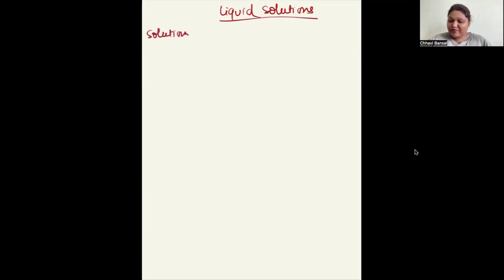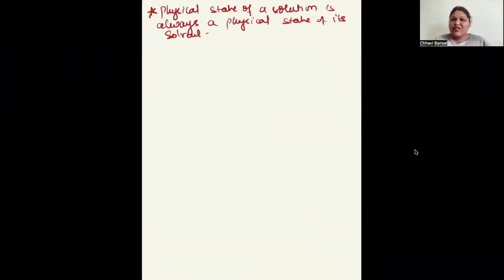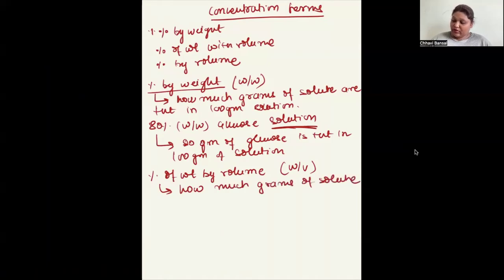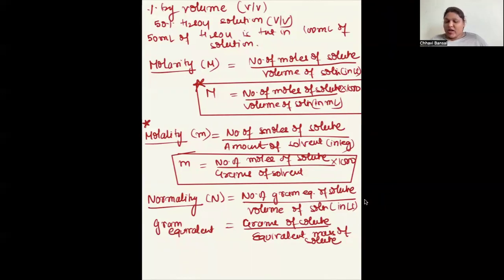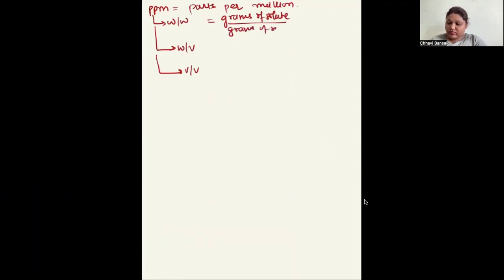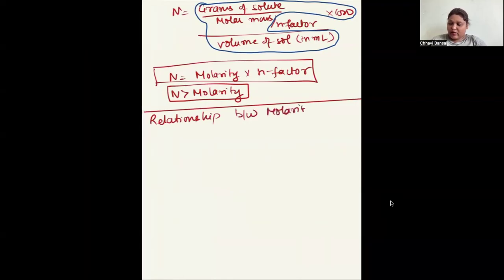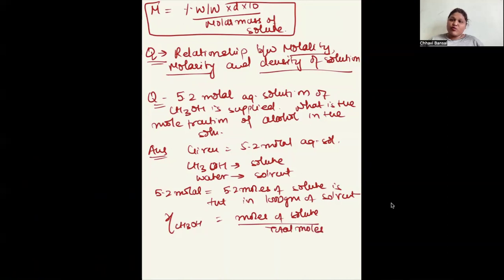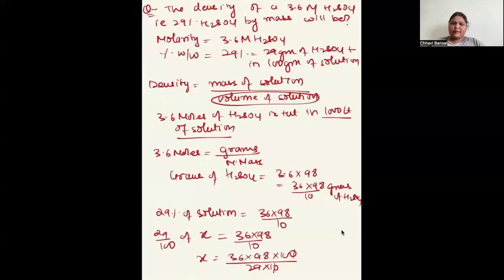Grade 12 Chem- Liquid solution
Join me as I take on the challenge to make Grade 12 chemistry super easy. This video deals with the basics of liquid solutions such as different concentration terminologies, basics of solutions and few questions.
Topics -
volume strength
mole fraction